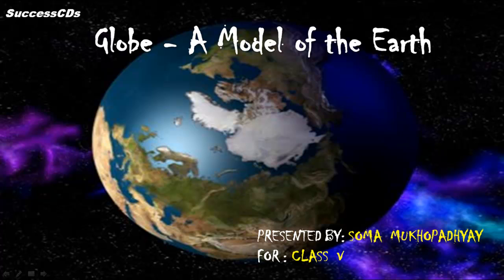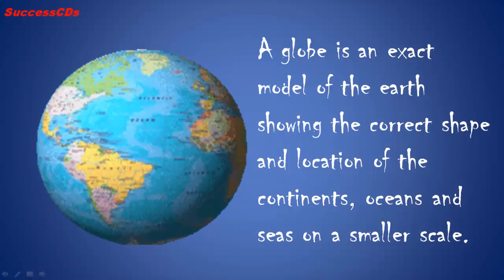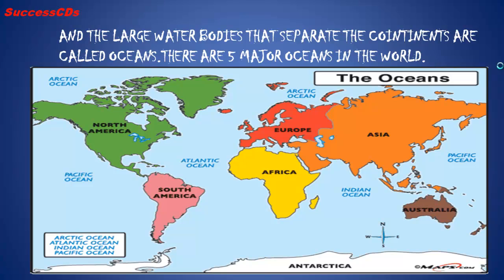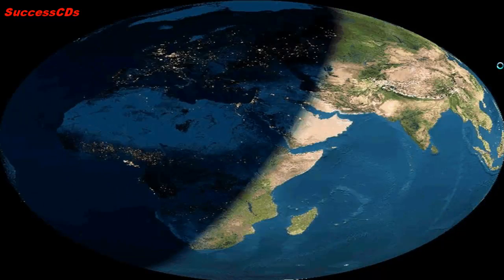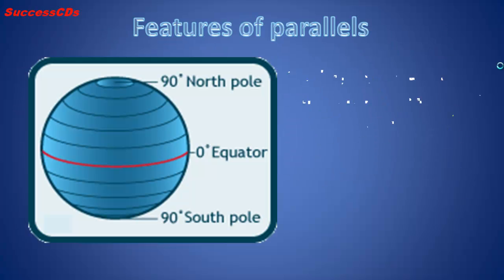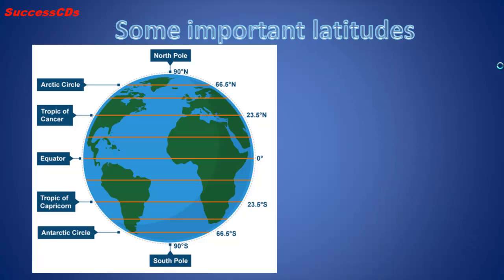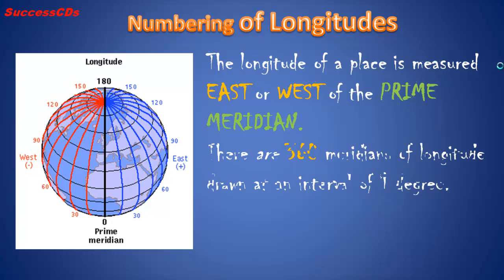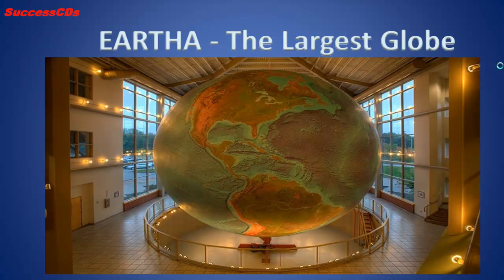The Globe CBSE Class 5 Social Science SST lesson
The Globe - CBSE Class 5 Social Science lesson by Soma Mukhopadhyay.

CBSE Class 5 Social Studies SST The Globe - Video Lessons on NCERT Social Science by SuccessCDs Education

SuccessCDs Education is an online channel focused on providing education through Videos as per CBSE, ICSE and NCERT syllabi upto Class 12 (K-12) for English,Maths, Hindi, Science, Social Science, Sanskrit and other subjects.

is one of the leading portal on Entrance Exams and Admissions in India.

Also See :

Class V -  All Videos